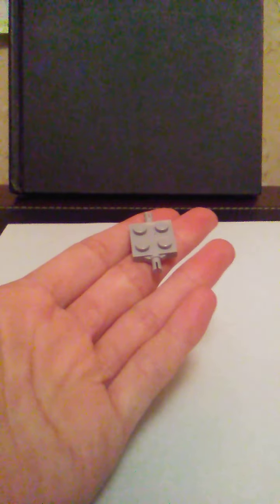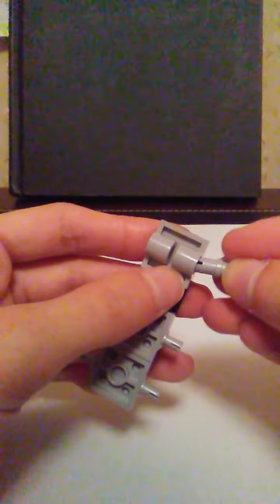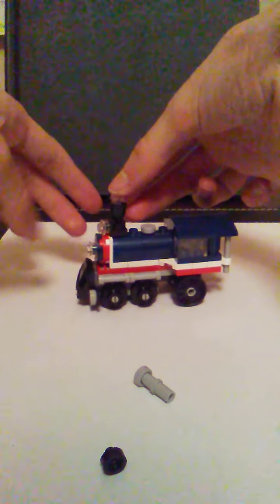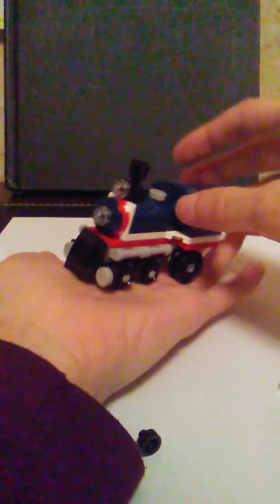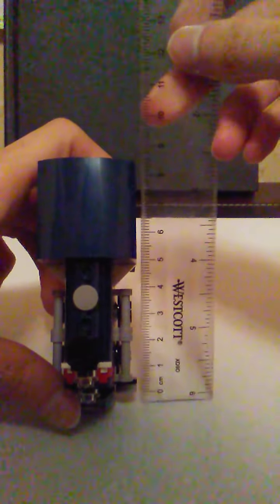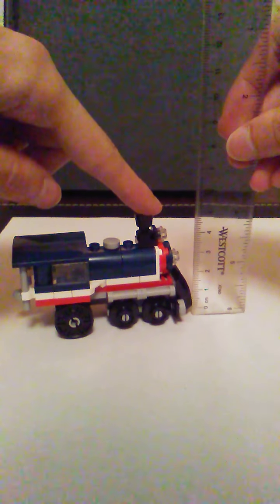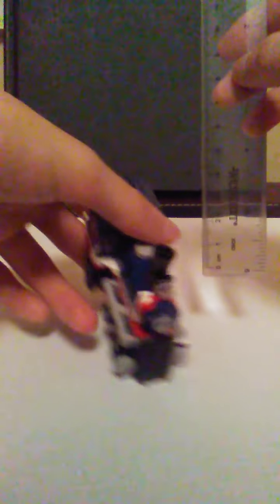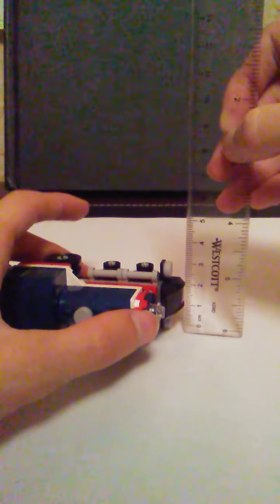Building a Lego Creators Train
So basically it's a non-Thomas the tank engine.
The bag 30575, 59 pcs, building toy.